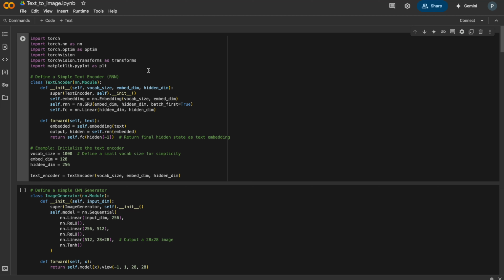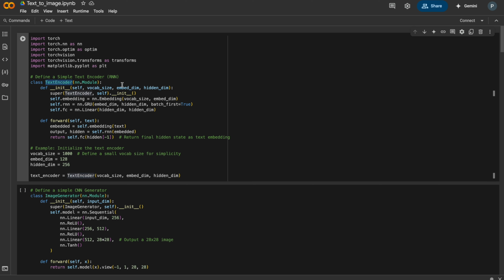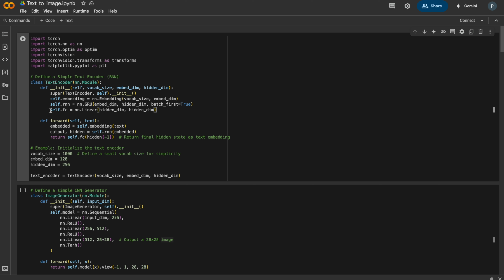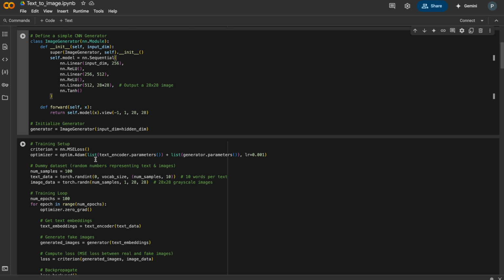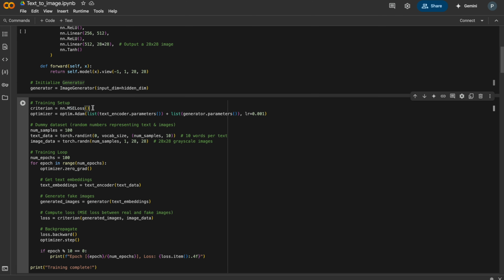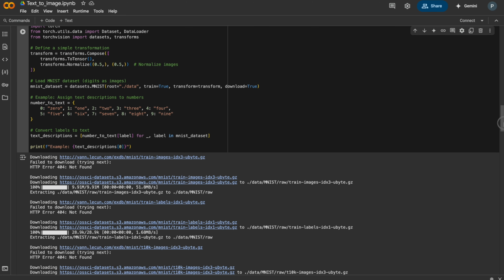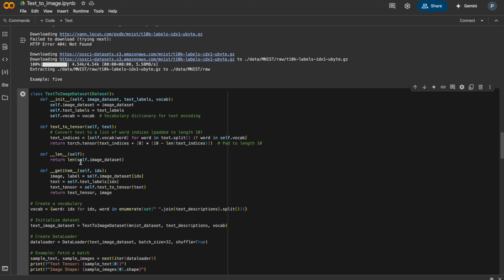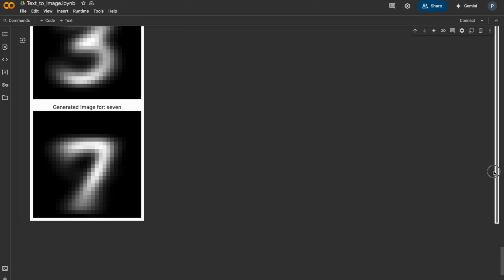Build Your Own Text-to-Image Converter in Python! | AI & Deep Learning Project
Want to create AI-generated images from text? In this tutorial, I’ll show you how to build your own Text-to-Image Converter using Python! 🚀

🔍 What You’ll Learn:
✅ How Text-to-Image AI models work
✅ Python libraries & tools needed for image generation
✅ Step-by-step guide to building a simple Text-to-Image model
✅ Hands-on coding with example implementation

🎯 Whether you’re an AI enthusiast, ML developer, or Python programmer, this tutorial will help you build and understand text-to-image generation from scratch!